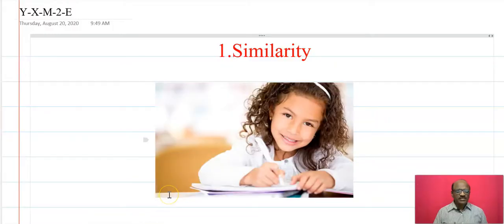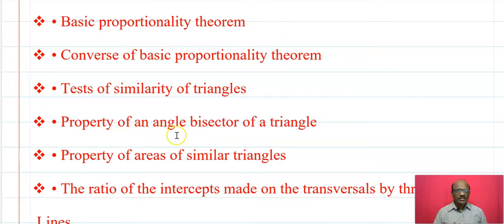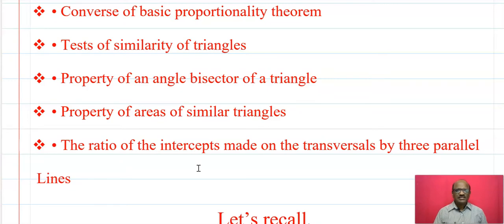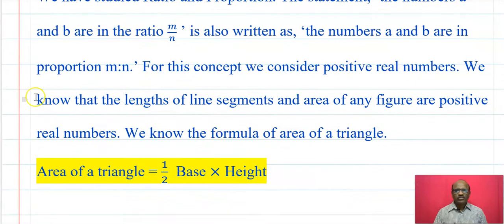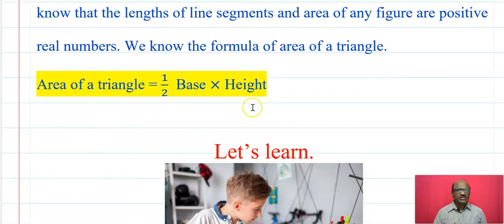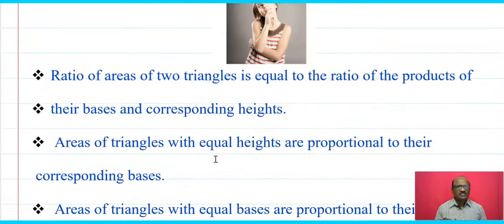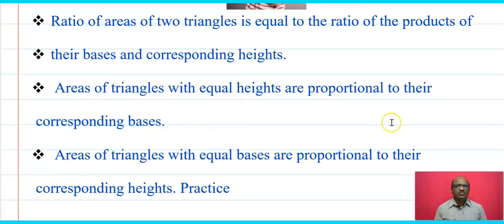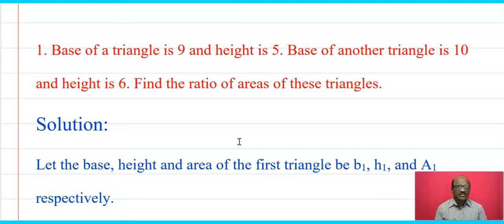Similarity|Practice Set 1.1(N)|Maths-Part-2|Std. 10th|Maharashtra State Board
I will be uploading videos on short topics for Mathematics Std. 8th to Std 12th Mathematics.
In this video I am uploading the video of Mathematics for 10th Standard Chapter-1-Similarity. Practice Set-1.1(N).